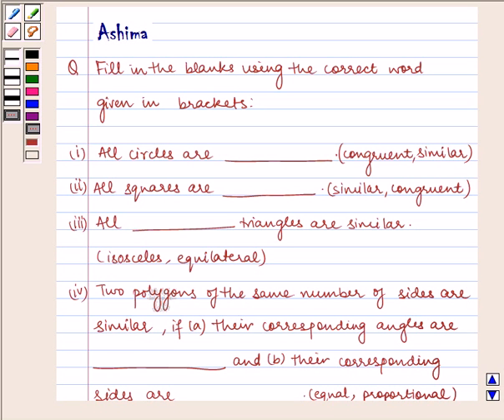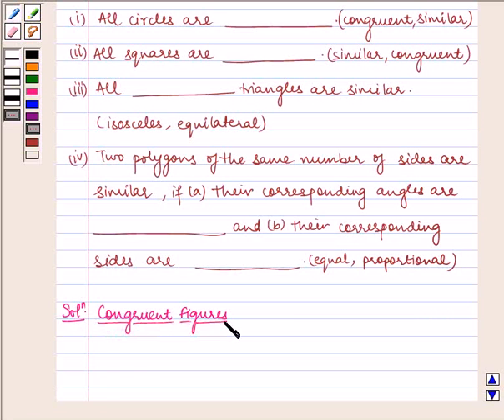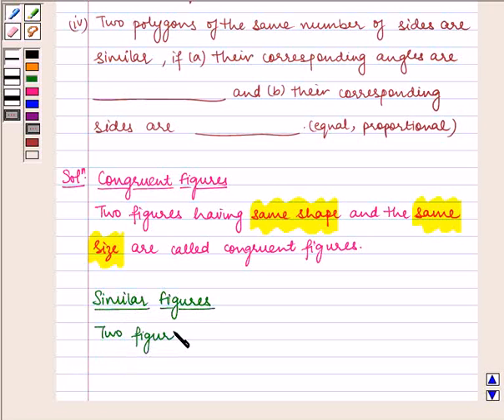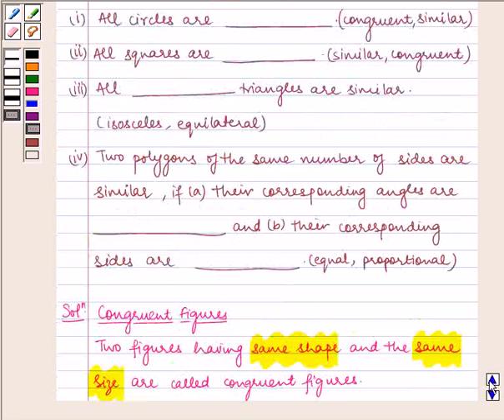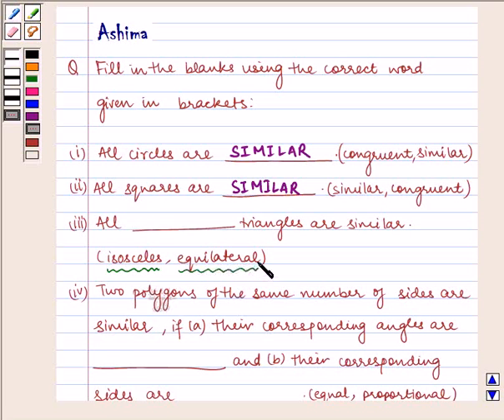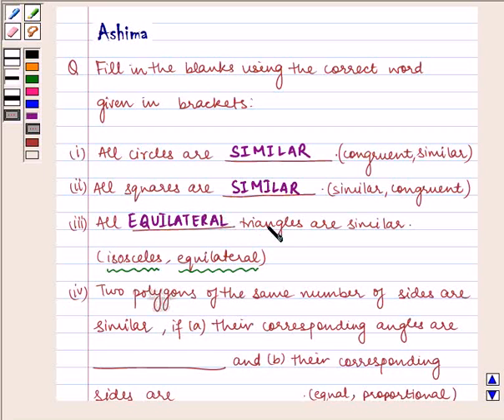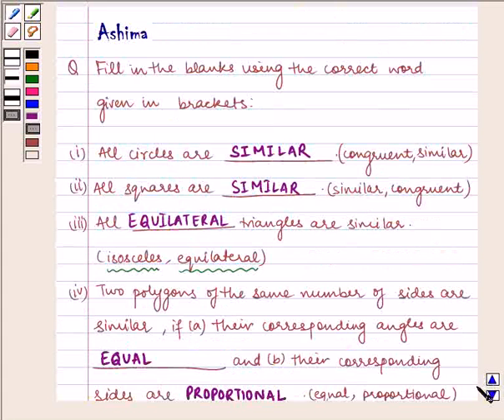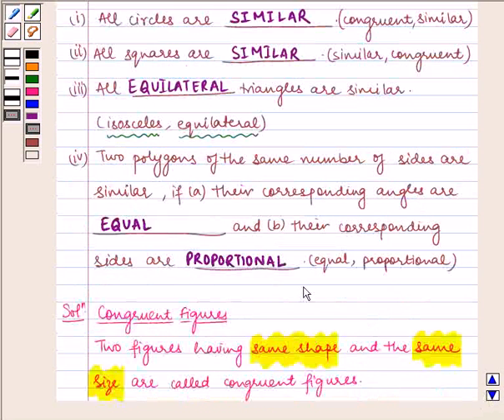Maths X NCERT 2007 6 6 1 1